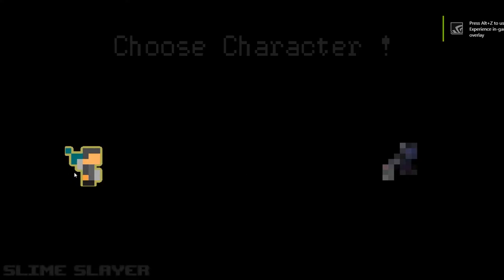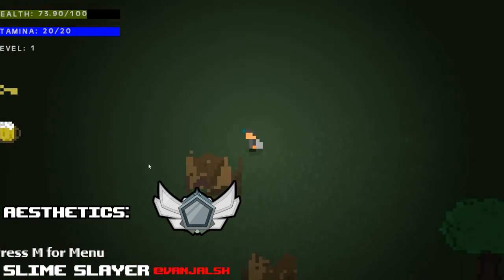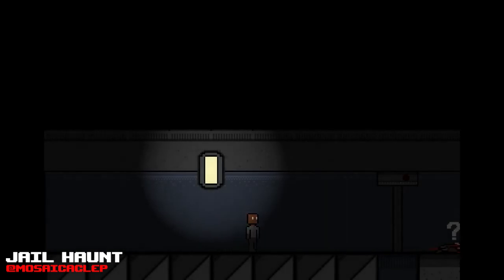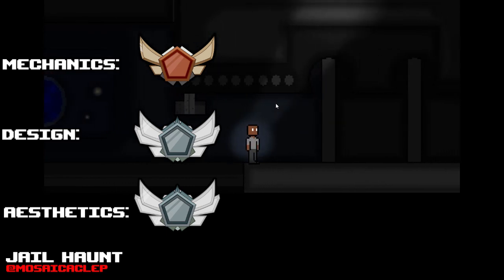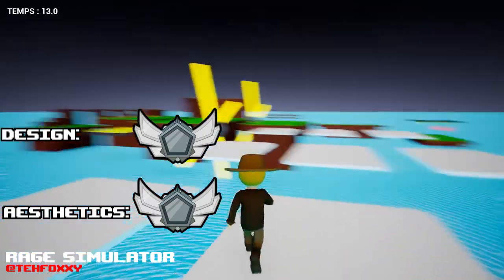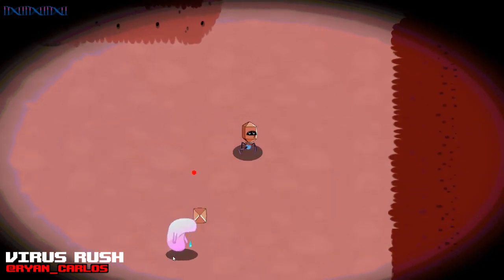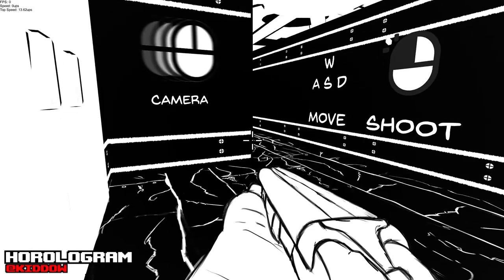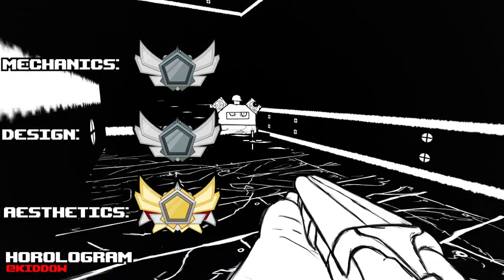GameJolt Weekly Wrap up - Week of July 29th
Check out this weeks compilation of games we missed, as well as the new scoring system for indie games!